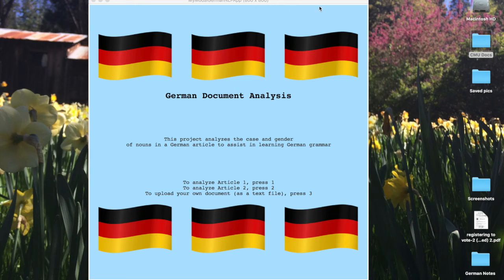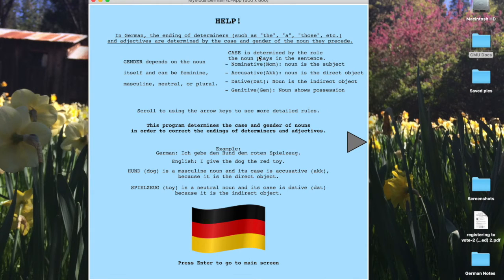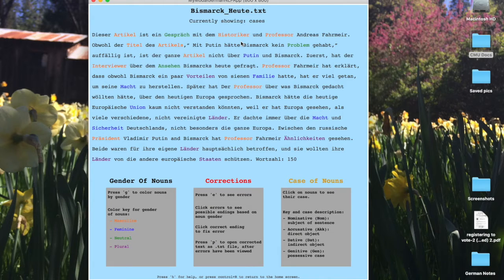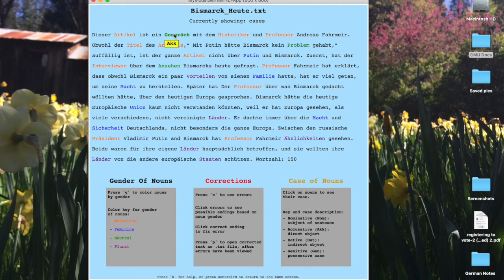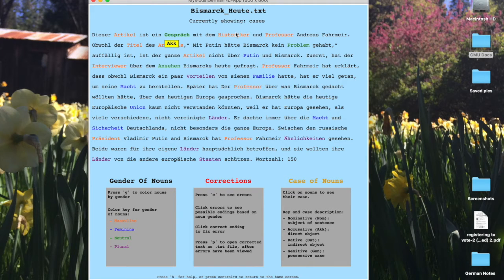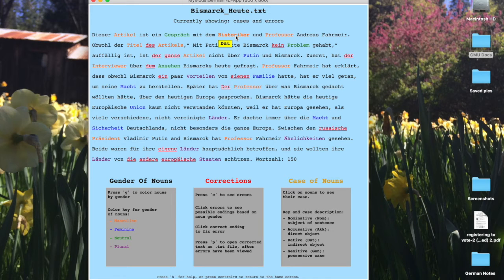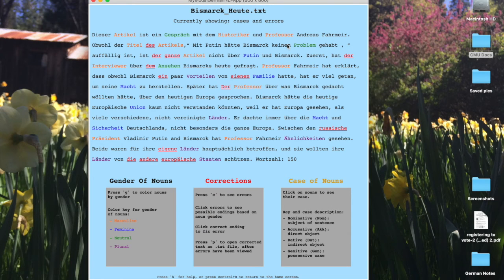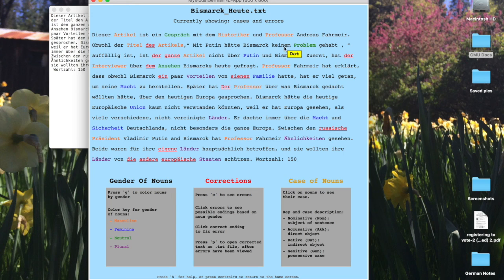112 Term Project F19